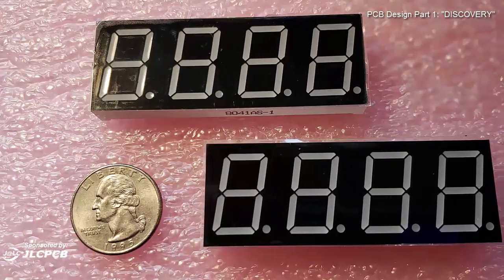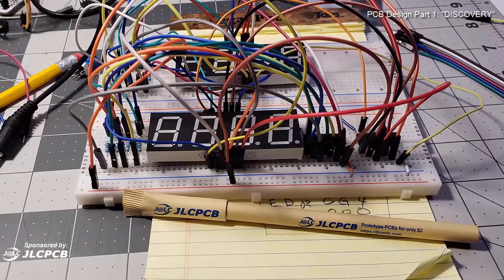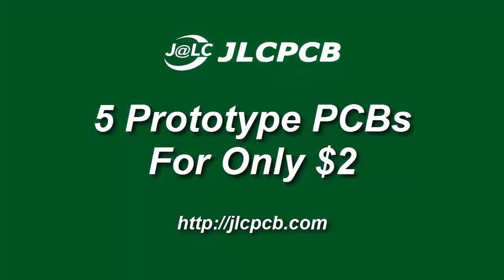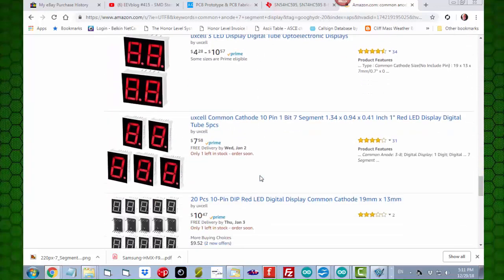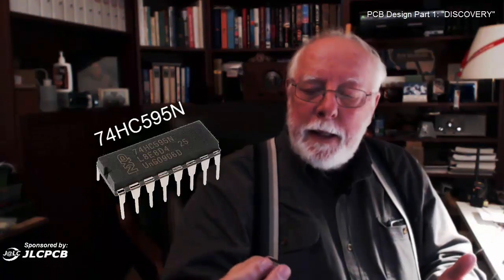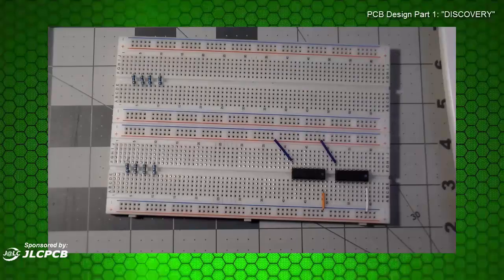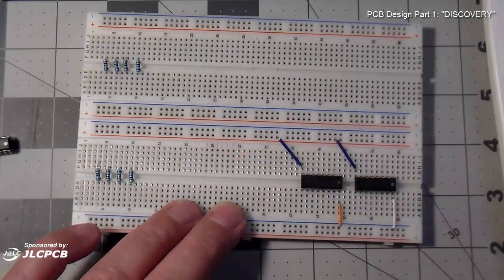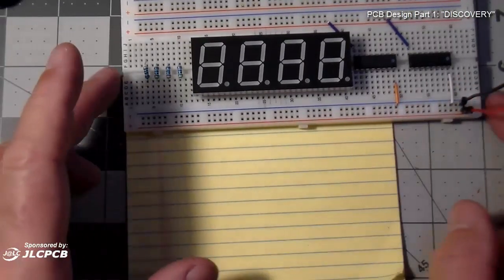PCB Design: Part 1 "Discovery"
This is the first in a series of videos that will show all the steps we take to design a printed circuit board and submit it

Step 1 is the Discovery Stage. We are going to make an 8 digit display and first we need to figure out how the display panels work.